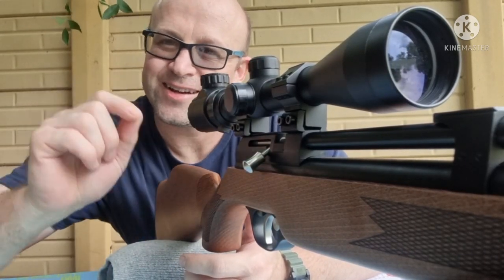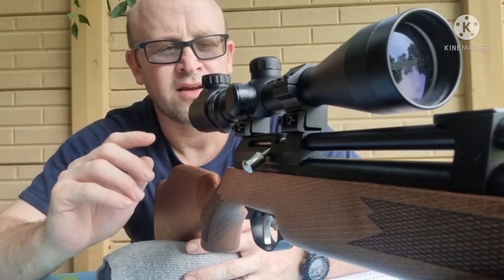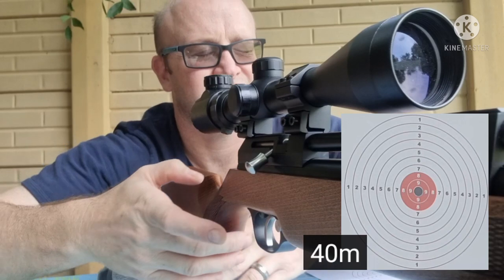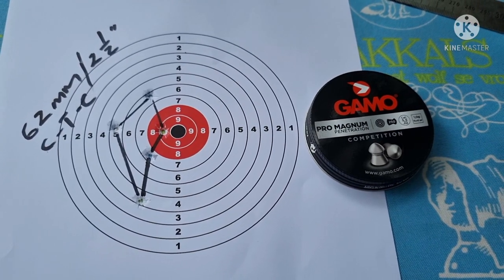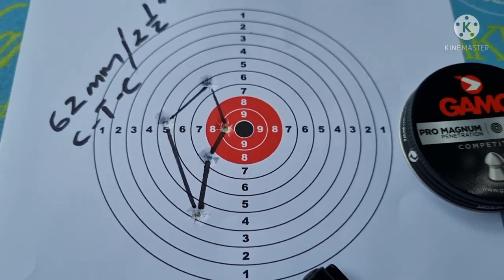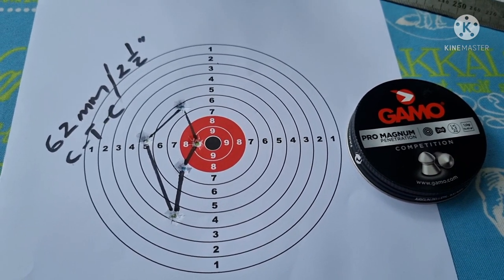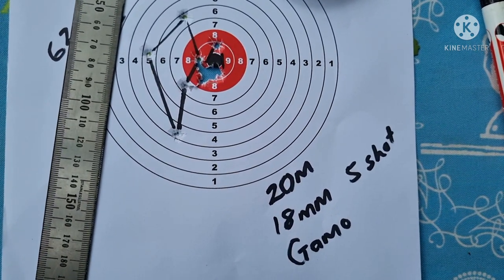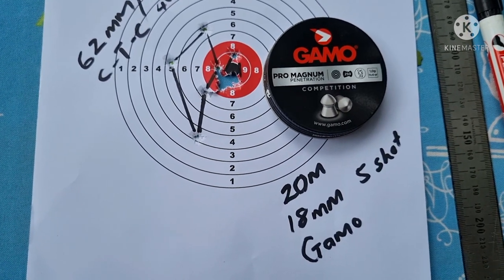Artemis PR900W - Single shot tray vs Magazine testing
following on yesterday's accuracy testing I wanted to see if there would also be a difference between the single shot tray and the magazine, also did some distance testing up to  40m

If you would like to contribute to the channel please use my Paypal tip account

If you love your CP2 as much as I do remember to check out this playlist

Happy Shooting!